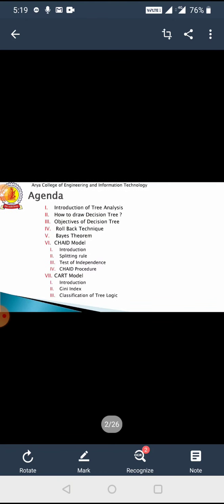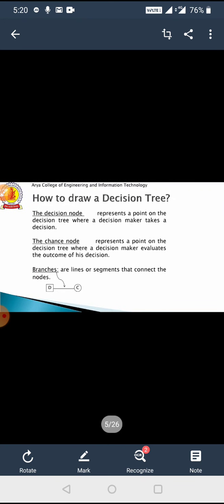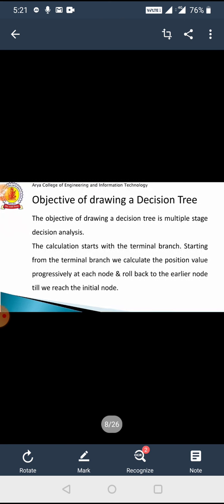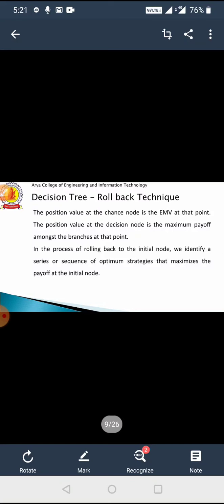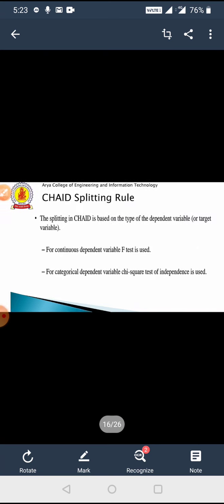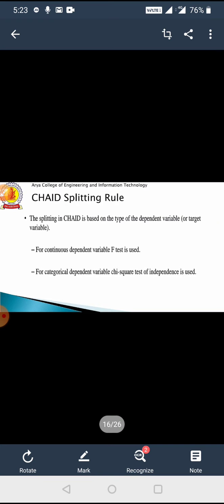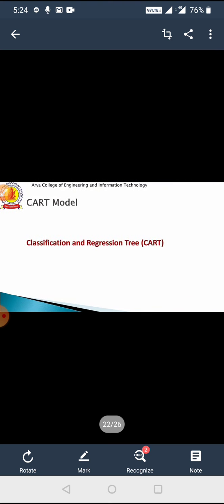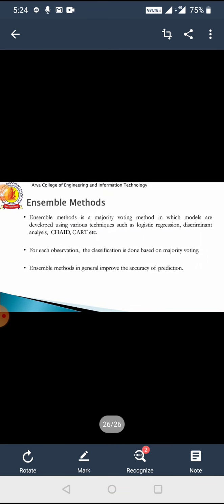Tree Ana - DA By Nimit Jain | Arya College